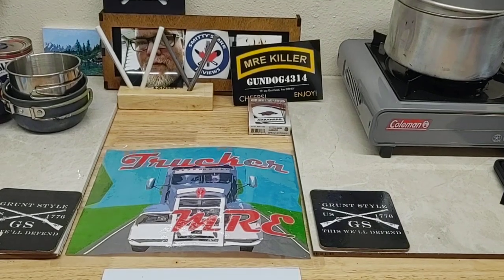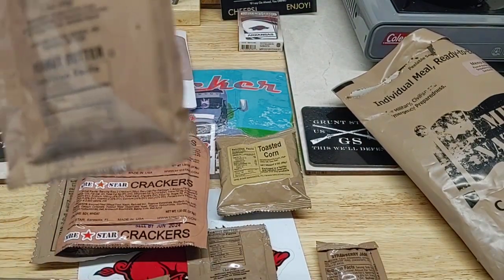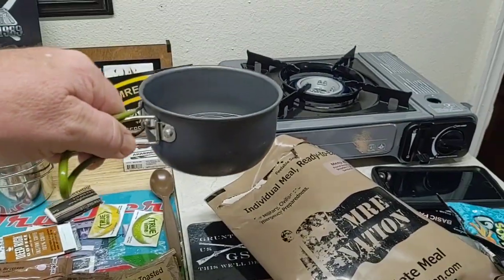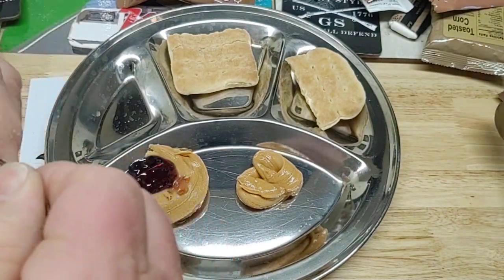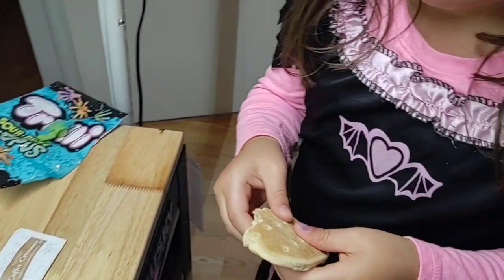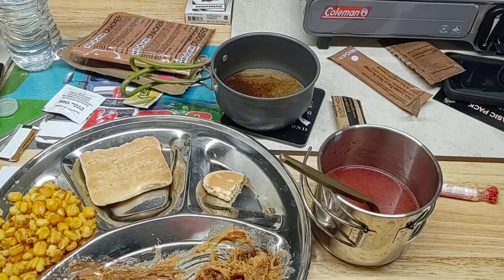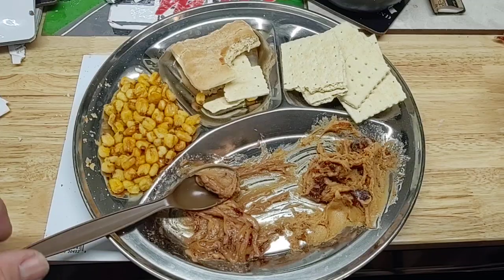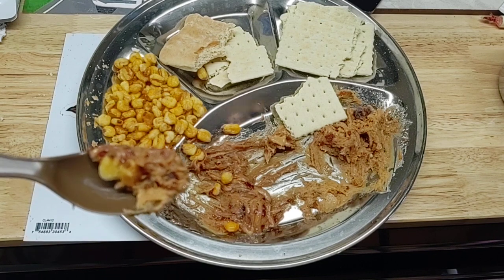MRE Review MRE Nation menu 42 peanut butter and strawberry jelly sandwich